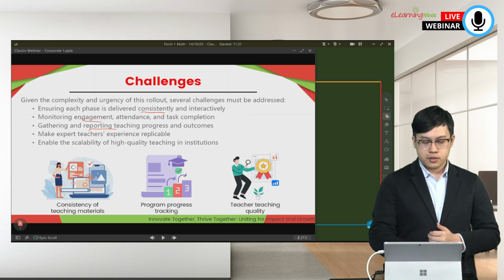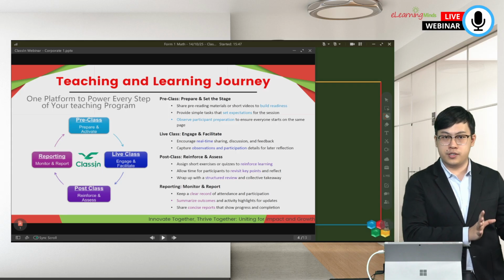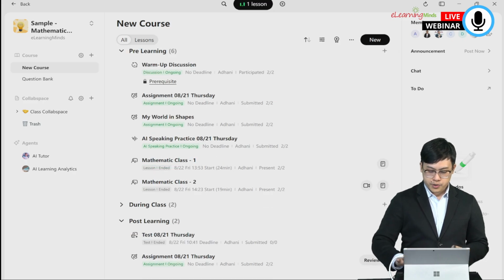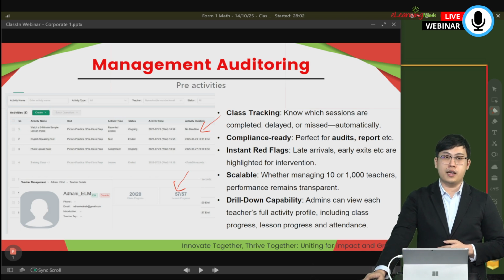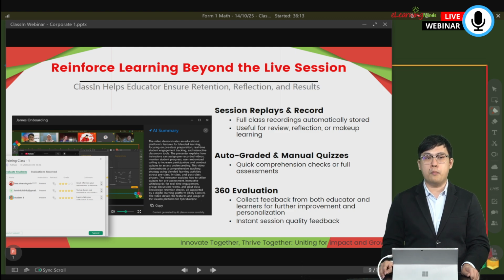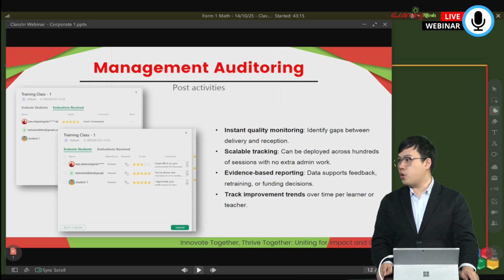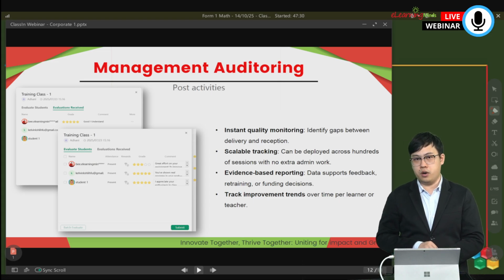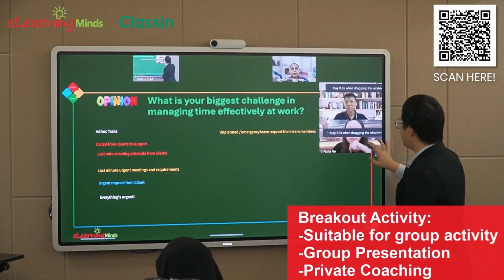From Delivery to Data: Modernizing Teaching Experience